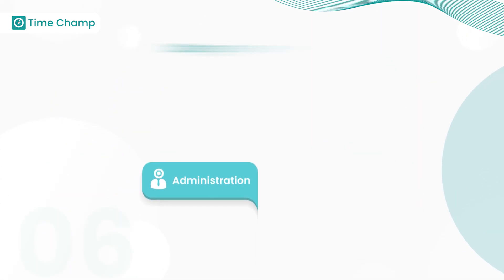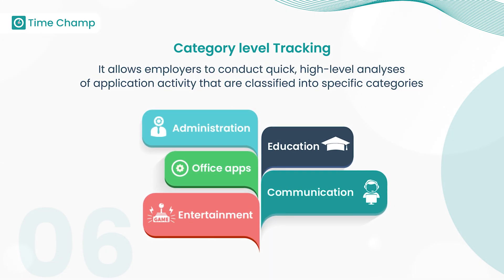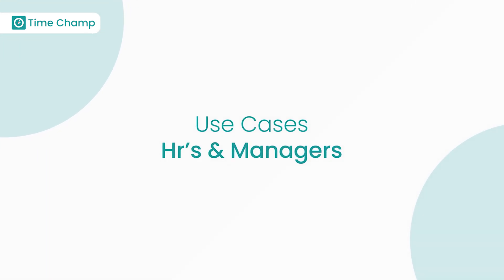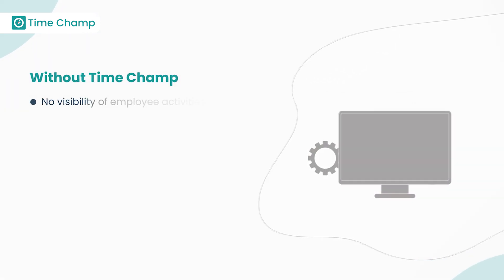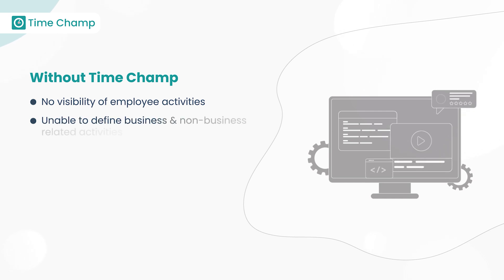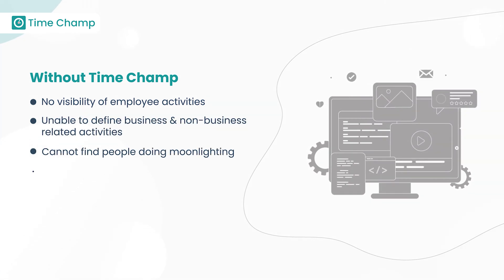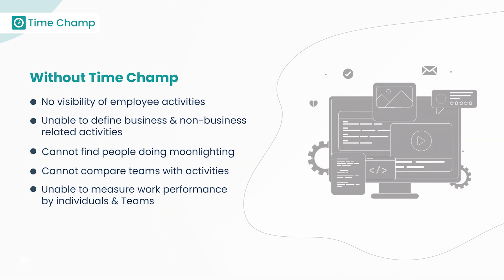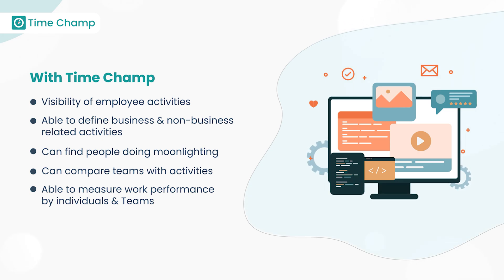Activity Tracking | Time Champ | Employee Productivity Software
Time Champ is a feature-rich automatic time tracking, employee monitoring, productivity, attendance, workplace analytics and project management software.

Keeping track of your organization and employees while away/idle from the office is also possible with Time Champ mobile Application.

Desktop: Windows | Mac | Linux
Mobile: Android | IOS

Visit our Office: Cyber Towers, 5th Floor, Hitech city, Hyderabad, Telangana, India